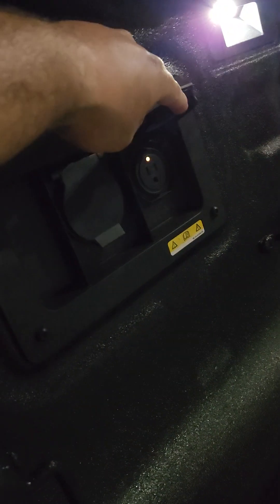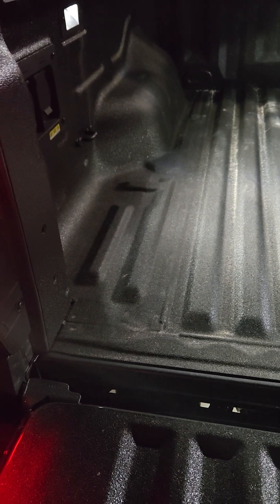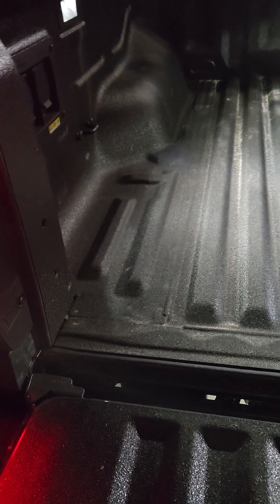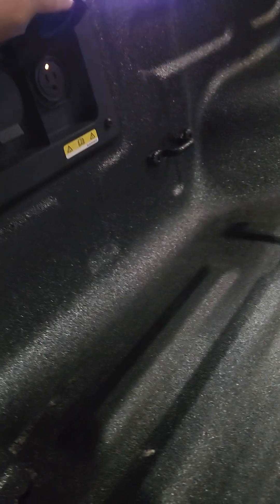2024 Ranger Raptor Truck Bed 110V outlet. Now working? Try This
Many Ranger Raptor owners are wondering why their 110Vac outlets aren't working from the factory. Owners are even verifying that the fuses are good. Try shifting the transmission out of Park and back into Park and check the outlet again. The built-in 400W inverter requires the transmission to be in Park and it could be that the inverter hasn't received the "P" input from the PRNDL Switch.